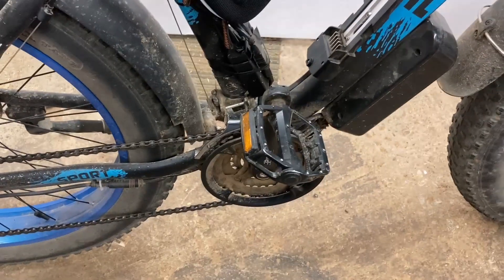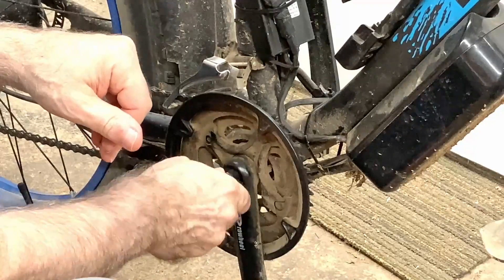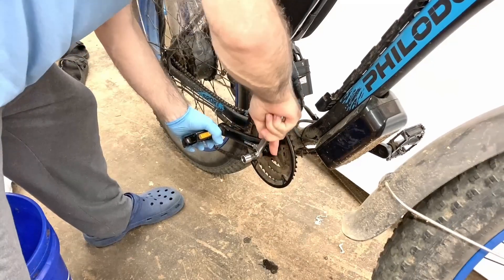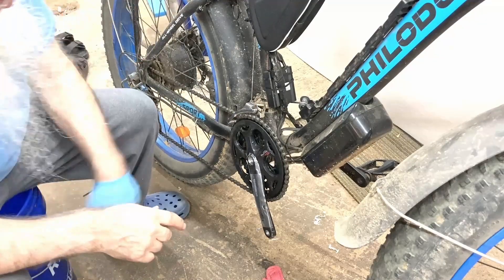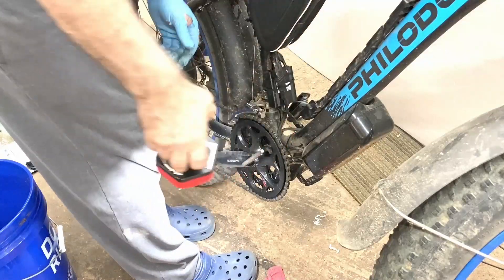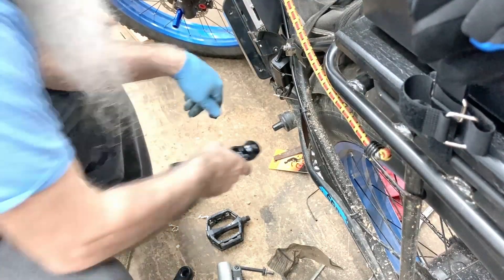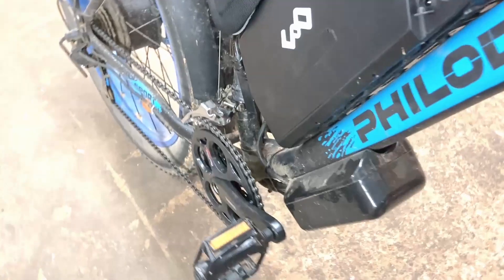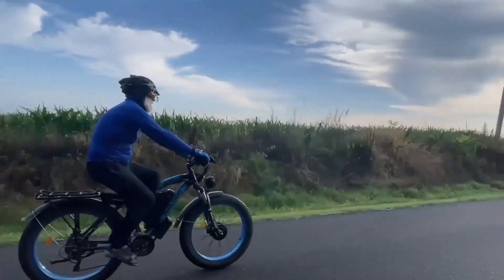Now It Is Perfect: Installing New Crankset Philodo AWD Ebike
See if bike is On sale on Amazon

Items talked about in video:
My seat
My Suspension seatpost
Sleeve so it fits Philodo
Dry Lube less mess
Bike Lights
Gel fingerless gloves
Ecotric bike on sale
Ecotric with suspension on sale

MY BIKE i PUT OVER10,000 MILES ON:
Check current pricing on ecotric mountain bike, the price is AMAZING.

To upgrade freewheel
You need a crescent wrench and the freewheel tool below to remove.
Freewheel tool
This is the 7 speed I ended up with, fits with no modifications:

OTHER ACCESSORIES
360 camera
Compression shirt hoodie
Thermal skull cap
Helmet mirror
LED bike lights
4 sets colored Goggles
Bike Handlebar extender
Bottle holder to fit extender
Thinsulate riding gloves
Air pump
Bike Slime
My seat
Folding ebike
Here is the link to the doggie carrier, it comes in small, medium, large and extra large

0:00 Intro
0:18 Will it come loose?
0:30 Do you use all the front gears?
1:50 Problem with tool
2:48 Break peddles loose
3:39 Remove crank
4:46 Install new crank
6:30 Adjust
7:00 Remove other peddle and crank
7:25 A little help
8:13 Clean up with sand paper
9:00 Install other crank and peddle
9:54 Victory and Testing
11:08 SHOUT OUT